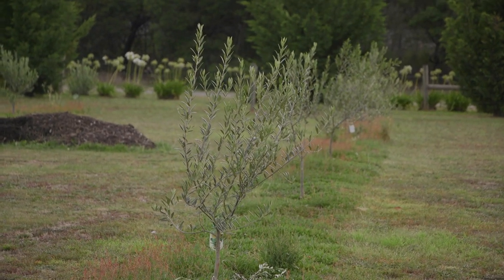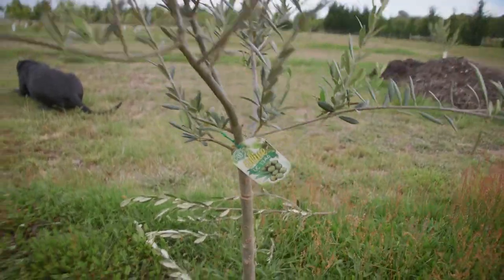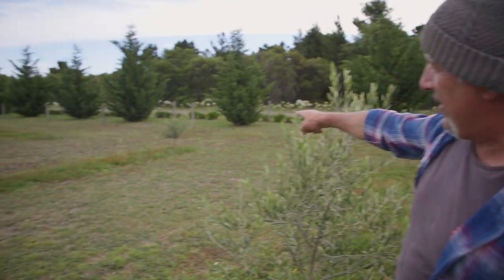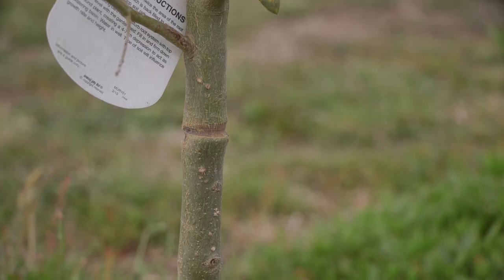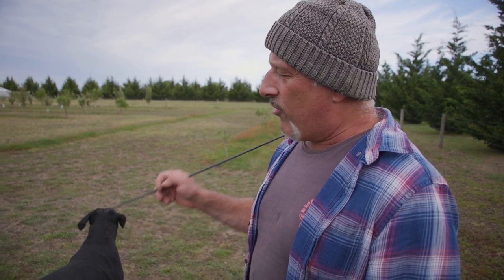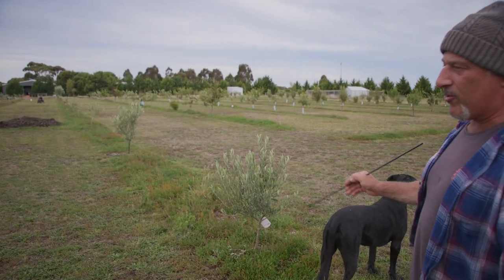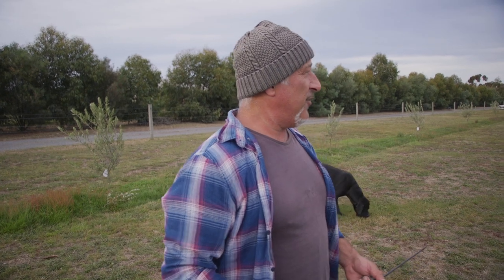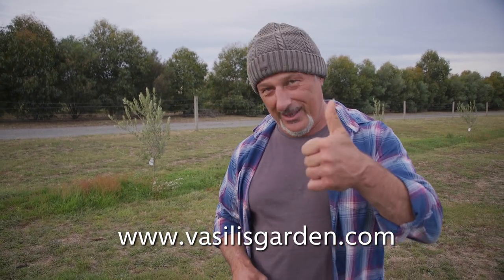My Olive Trees Are Ring Barked